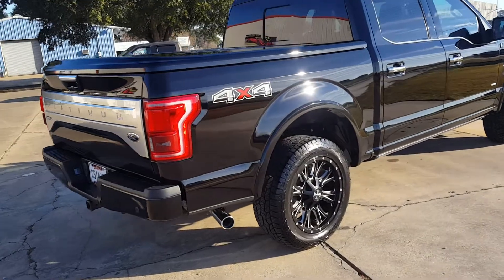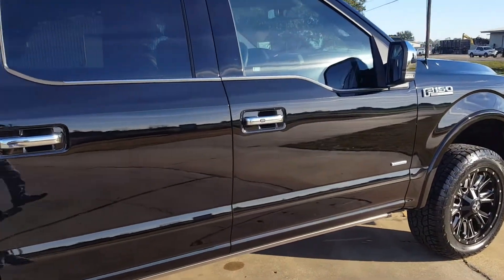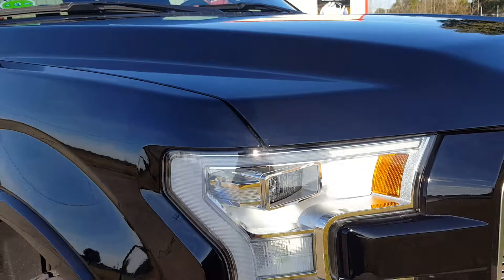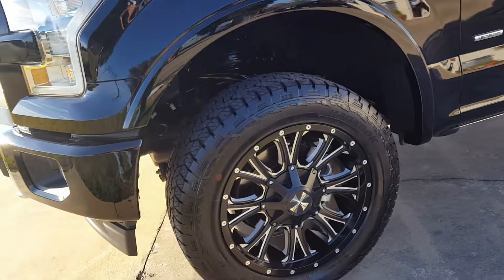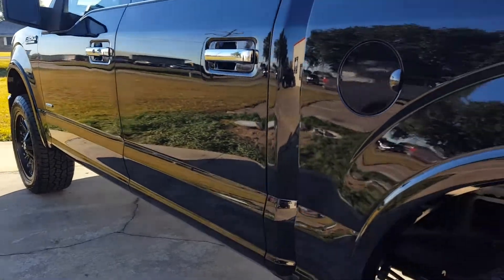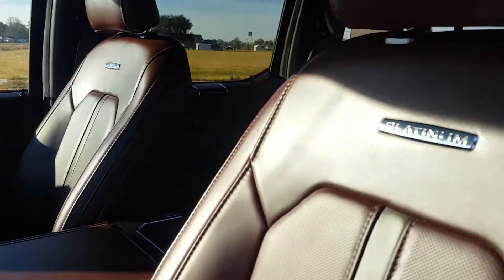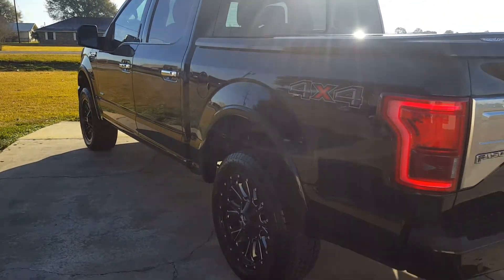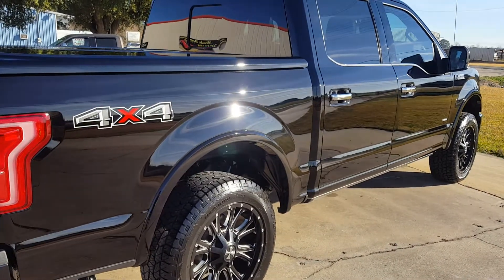Ceramic Coating | F-150 | All American Car Care Products | Swirl Remover was used to prep the paint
Miracle Detailing